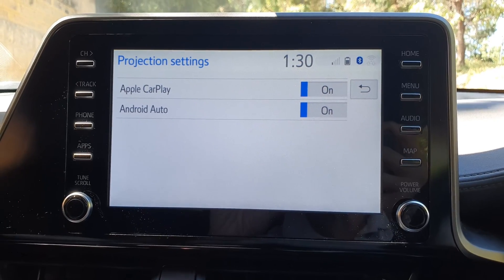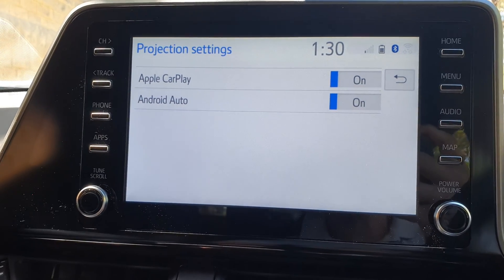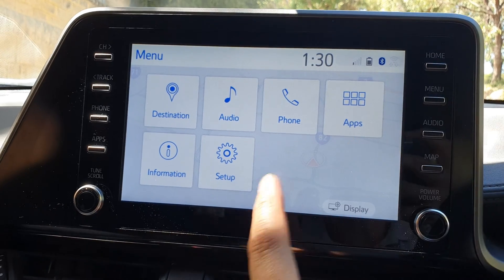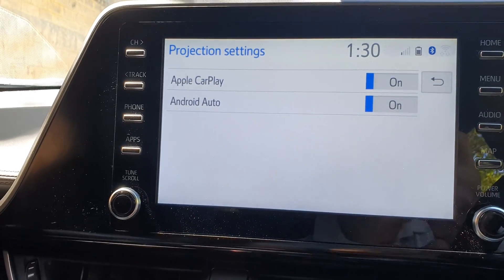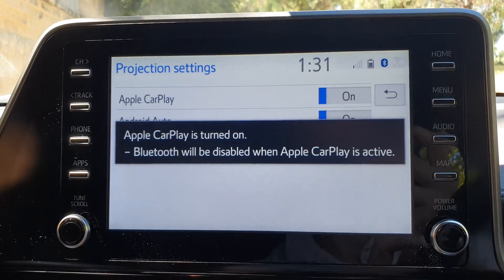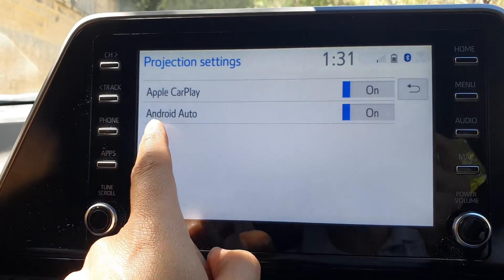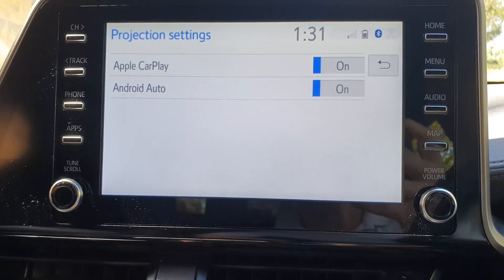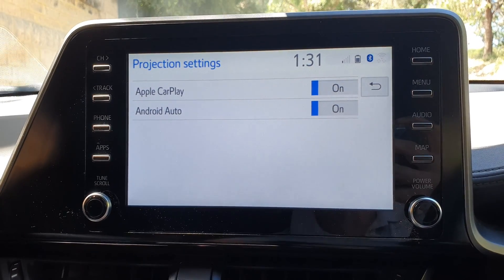Screencast Your Phone on Toyota C-HR 2023: CarPlay/Android Auto Guide (Turn On/Off)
Want to mirror your phone's screen on your 2023 Toyota C-HR's display? Learn how to easily enable and disable Apple CarPlay and Android Auto for seamless screencasting.